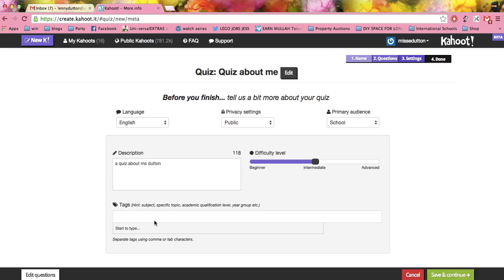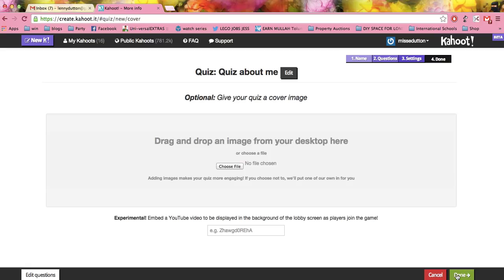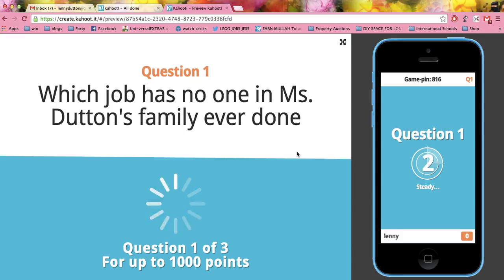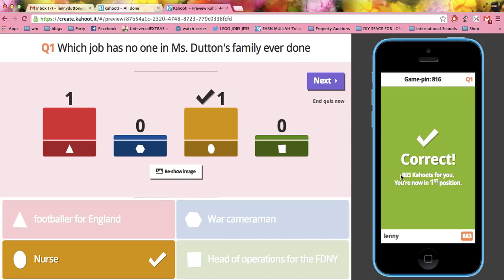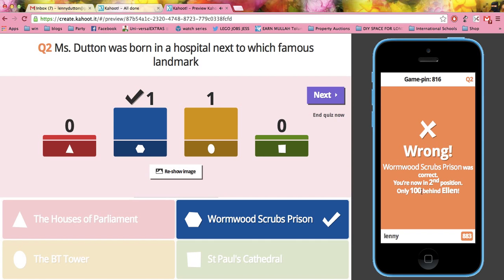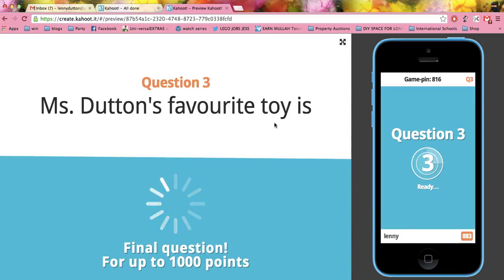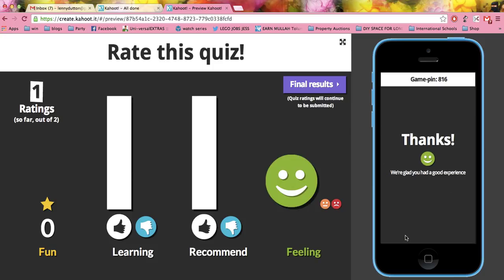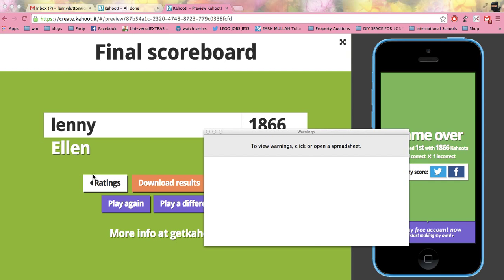Gamify Your Lessons with KAHOOT!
My favourite classroom tool!
Teachers visit getkahoot.com to create and run games.
Students visit kahoot.it